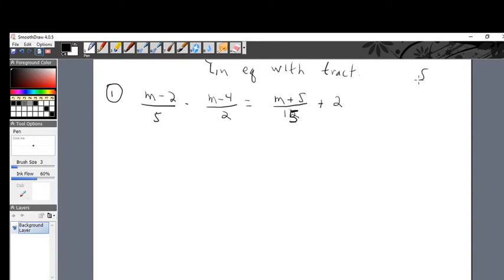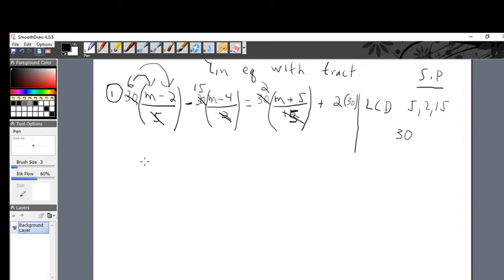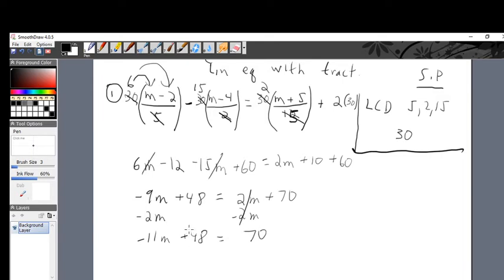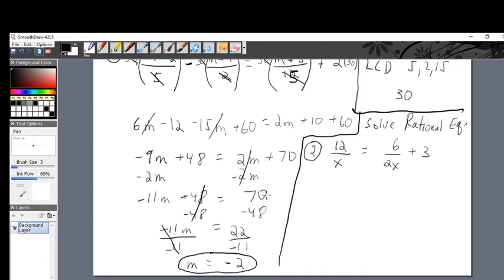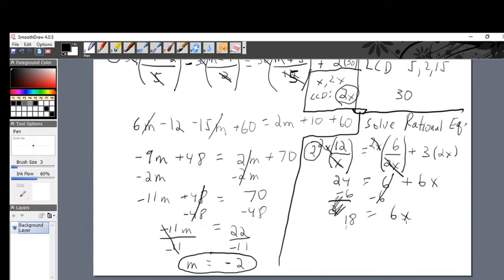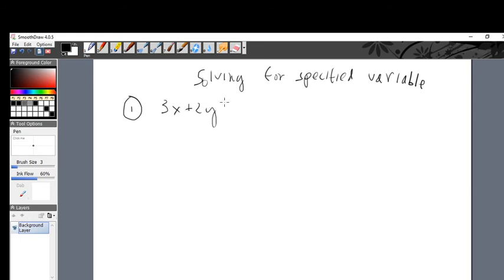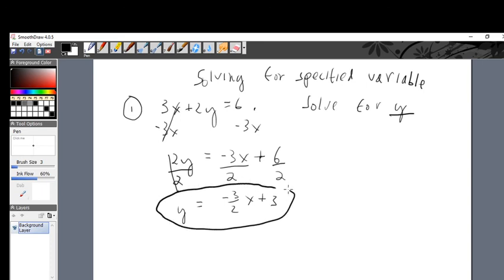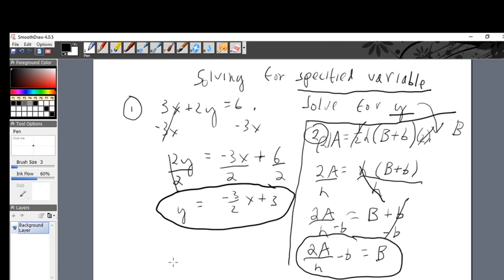MAT105 F' 20 VID 22 lin & rational eq